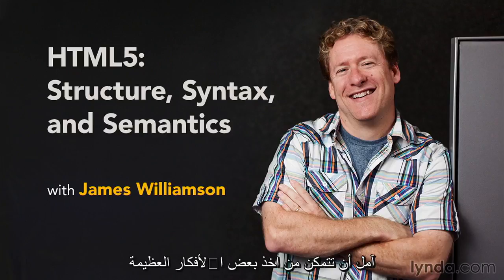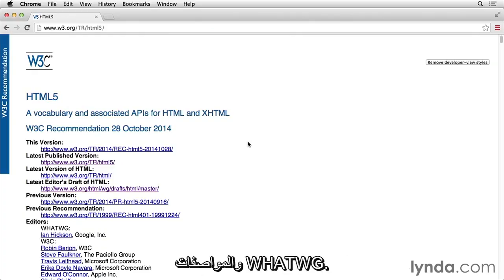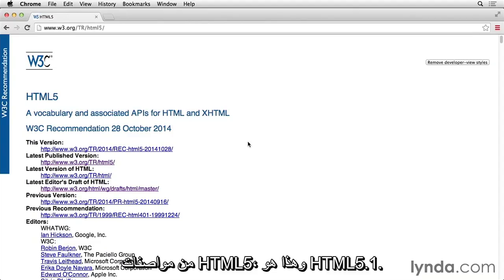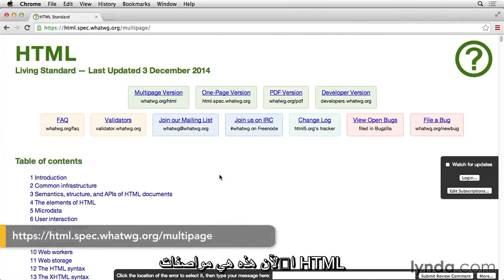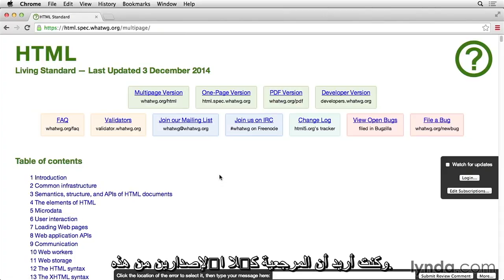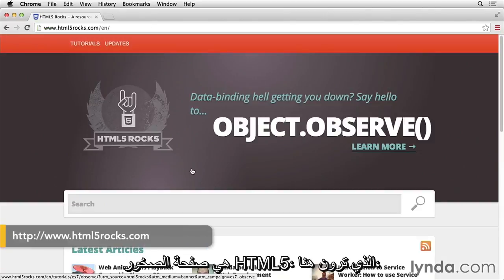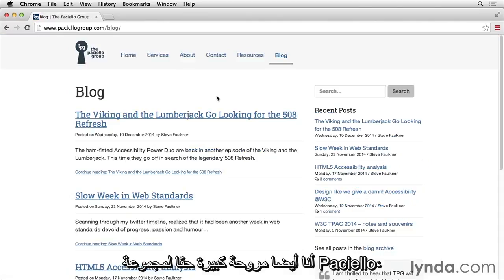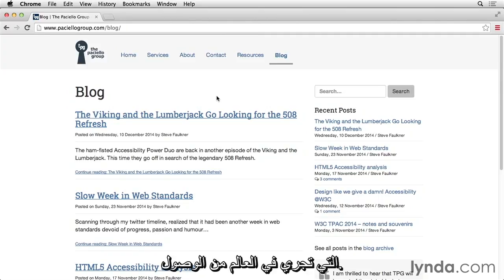06 01 additional Resources 1